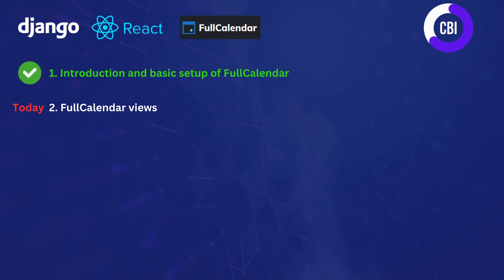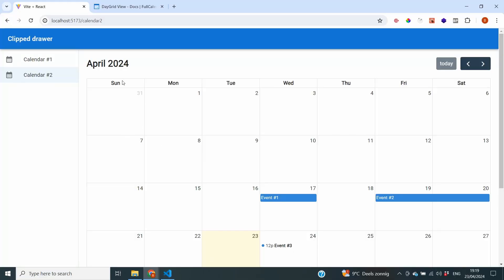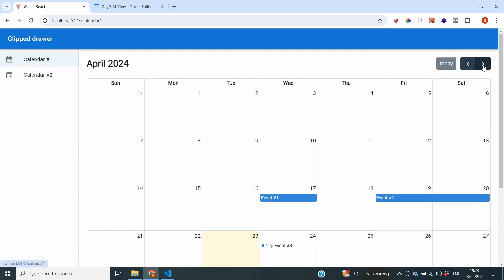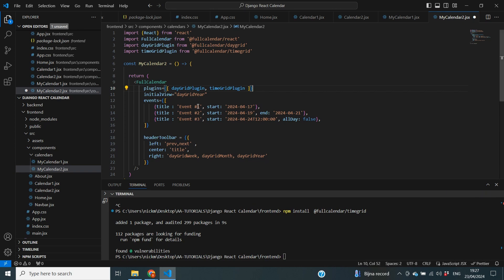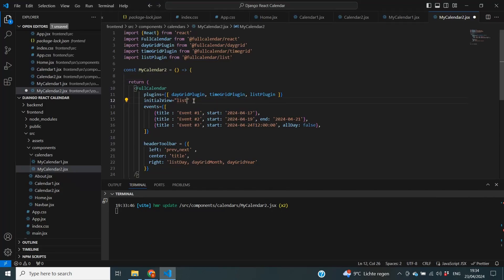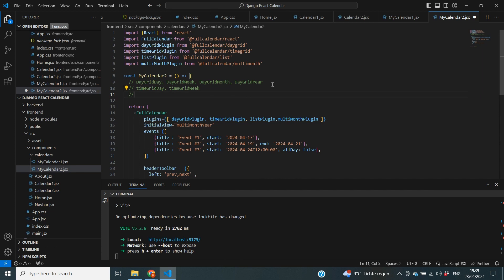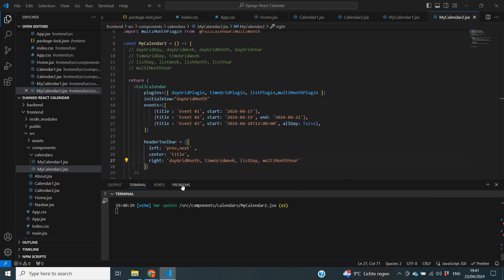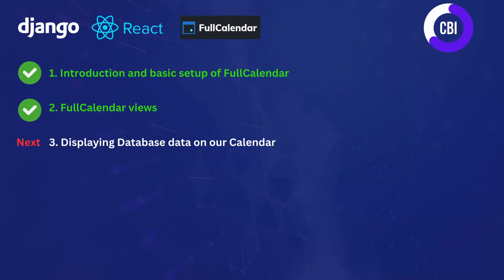Django & React FullCalendar Tutorial #2: Using FullCalendar Views & View Switching with Buttons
In this series we are creating a Calendar in our Django & React Application with FullCalendar. In this 2nd video we learn about the different views your calendar can display, and how we can use buttons to switch between views.

We can enable a day, time, list, and month view to display events, and pick which buttons the user can use to change the view on the screen.